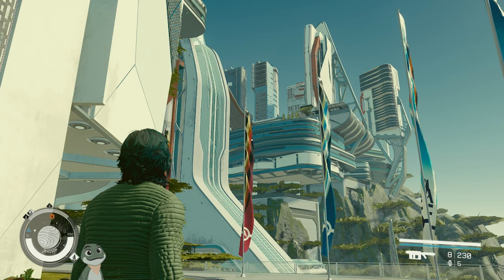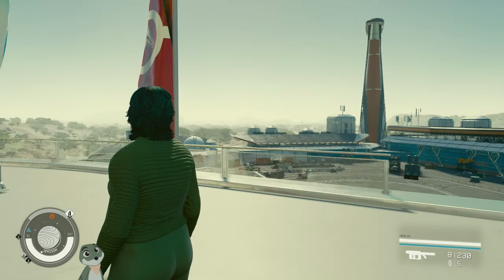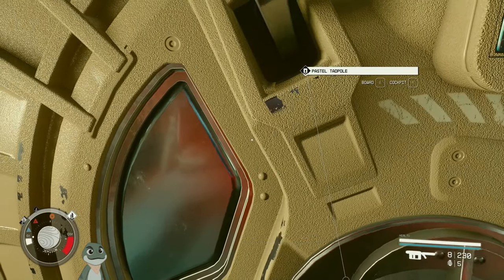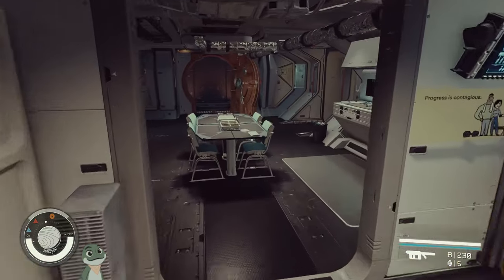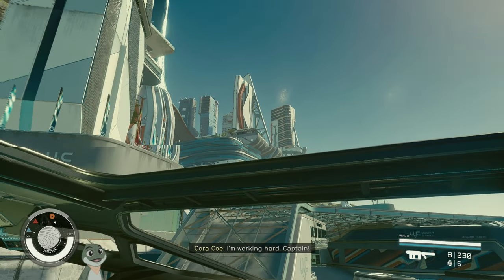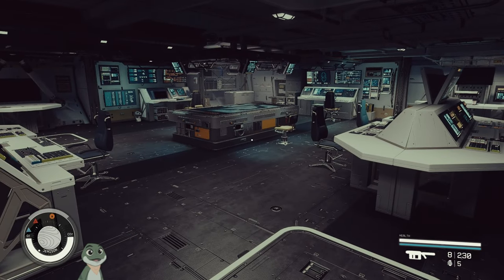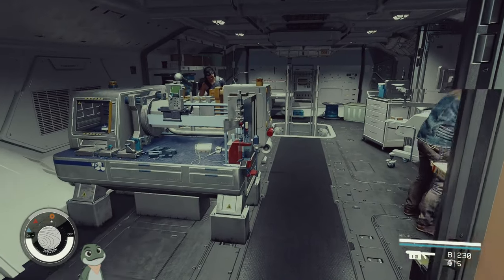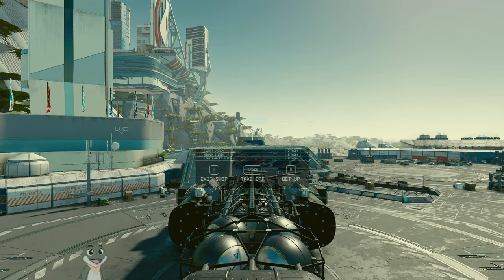STARFIELD: The Tadpole! ~ Unique B-Class Ship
I spent most of my time in Starfield just building ships tbh.

00:00 Intro
01:01 Side-by-side comparison
01:25 Interior
05:45 Combat
08:45 Build breakdown
18:17 Outro

SPECS:
Gaming Laptop ~ Asus g17
Ryzen 9
RTX 3060
32GB RAM

Gaming PC
Intel i7-3770
32GB RAM